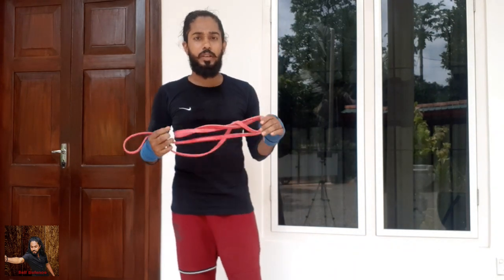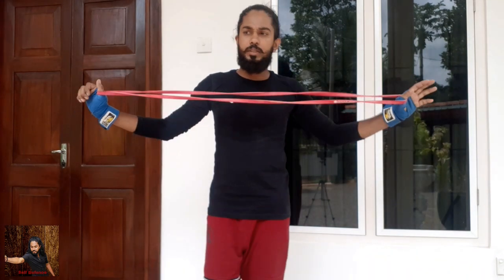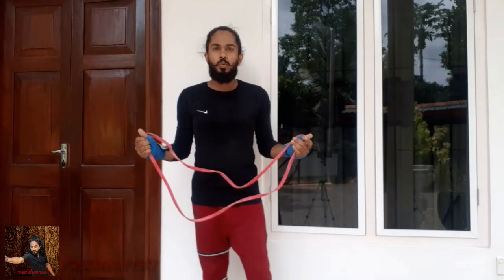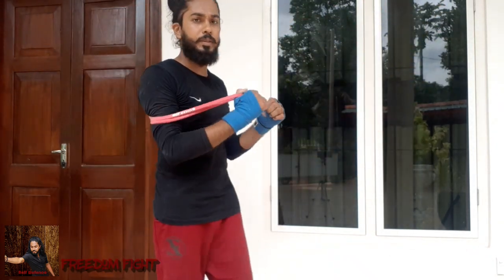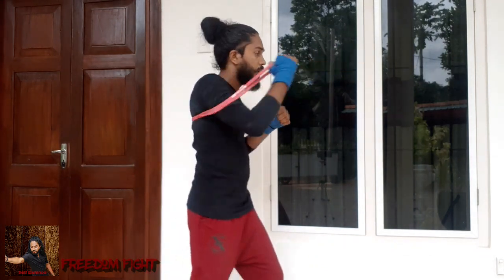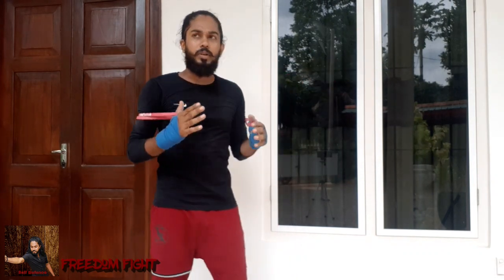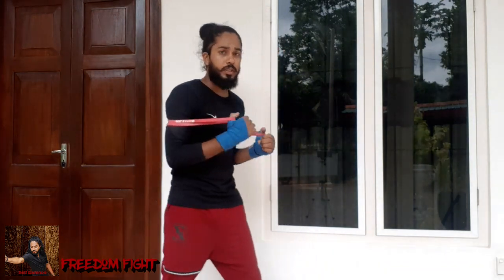TRAINING WITH TEX-STRETCH BAND || Fight One || Band Exercises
TRAINING WITH Tex-stretch band